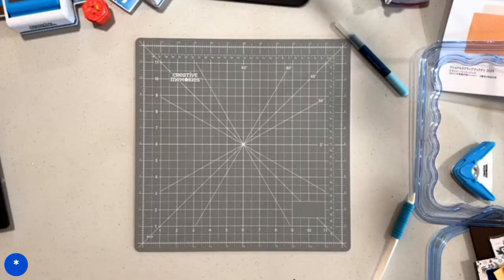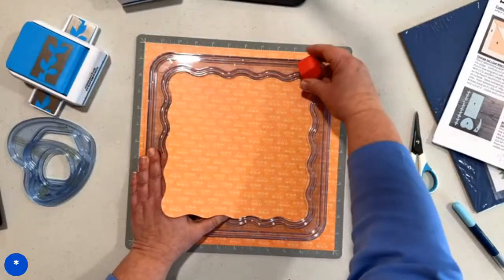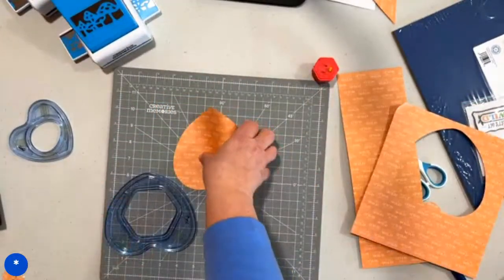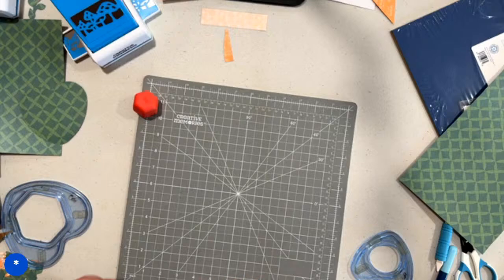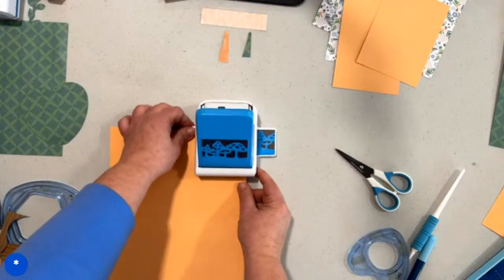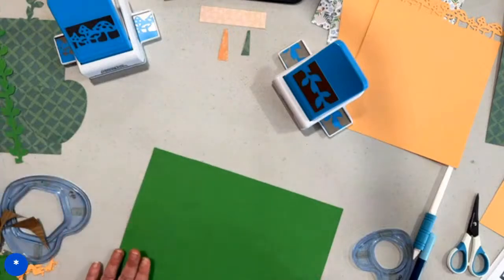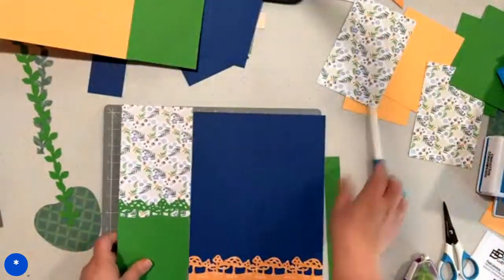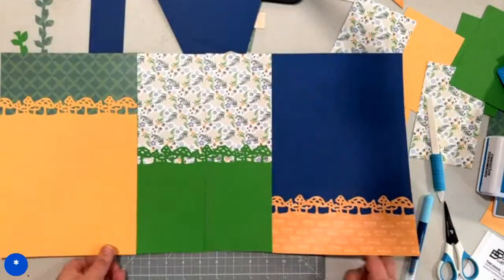National Scrapbook Day Basic Blue Prints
Have you even done Basic Blue Prints?  My friend, Joan Marso designs beautiful layouts.  She is the newest member of our Creative Cafe International Team.  This class is a great way to get another little taste of what we do!  Then, sign up for June and do a whole new class, AND ELEVEN MORE!

You can make these pages right along with me, you will need:
National Scrapbook Day 2024 Accessory Paper Pack
NSD 2024 Cardstock Sampler Pack
NSD 2024 Mini Embellishments
12" Trimmer with straight Blade
Forest Mushroom Border Punch
Leafy Vine Border Punch
13x13 Custom Cutting System Mat and red blade
CCS Gemstone Patterns
CCS Jumbo Square Frame CCS Pattern
Micro-Tip Scissors
Tape Runner or Repositionable Tape

Do you already shop with an advisor?  Great!  If not, please consider using me!